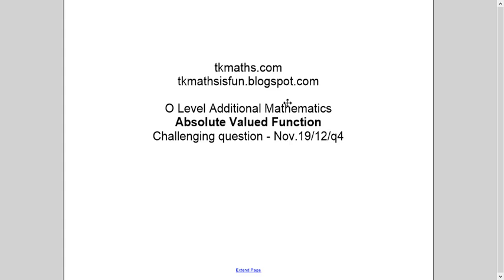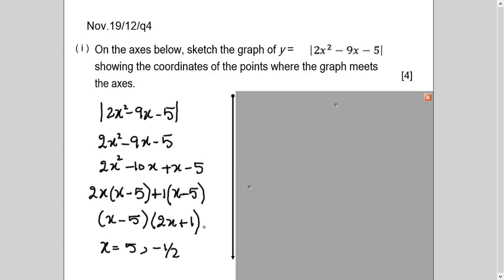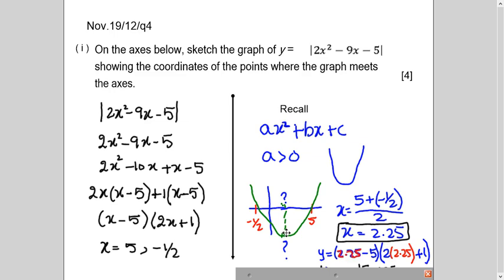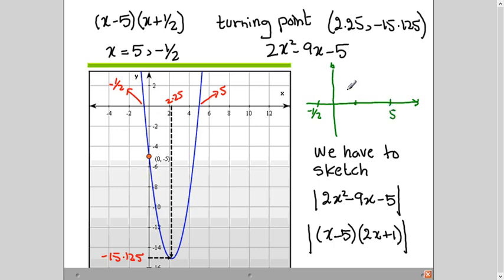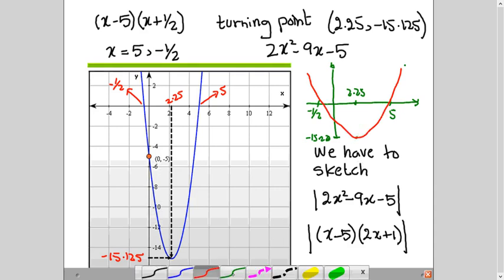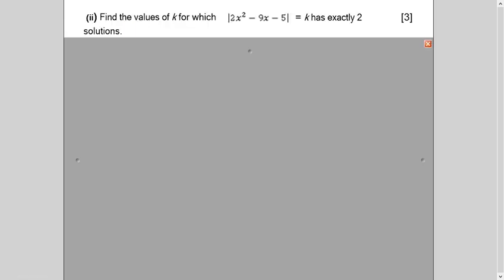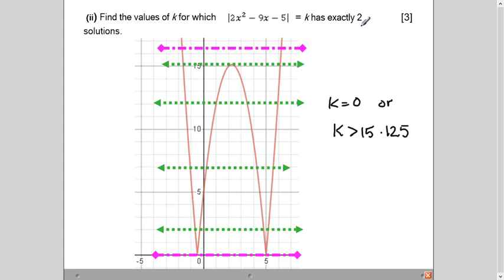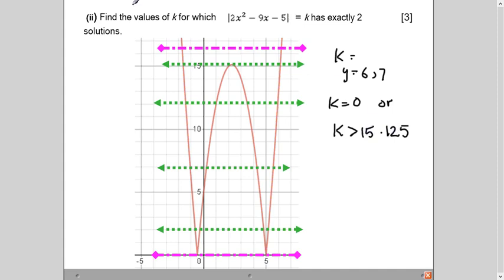TKMaths O Level Add Maths Absolute valued functions N19/12/q4